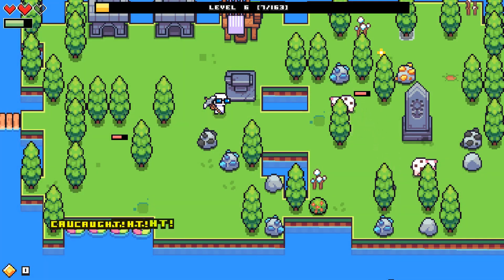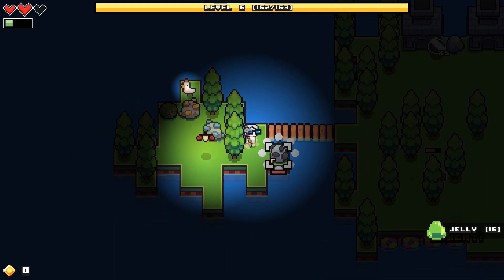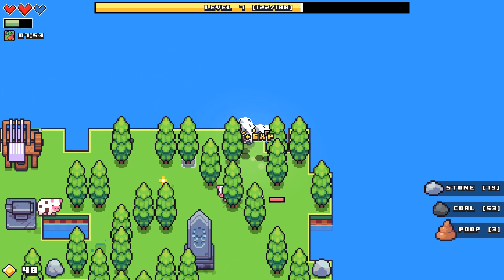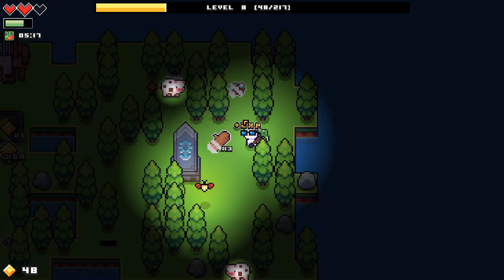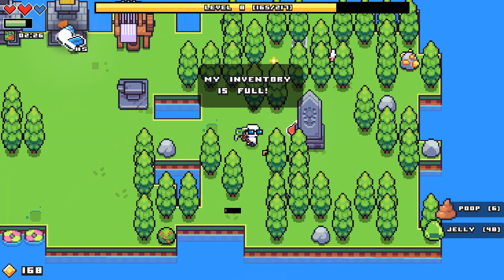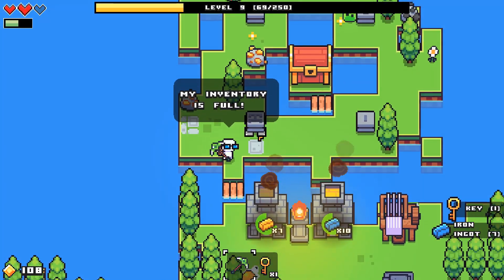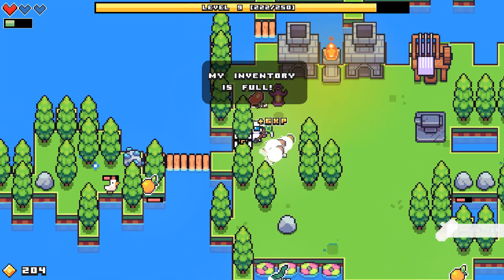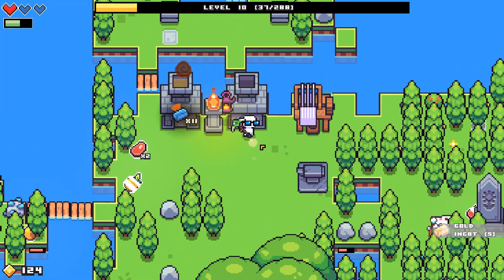Ep 2 - Aaand... already have inventory issues (Forager - full release gameplay)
Lets play Forager, a 2D open world game inspired by exploration, farming and crafting games such as Stardew Valley, Terraria & Zelda.